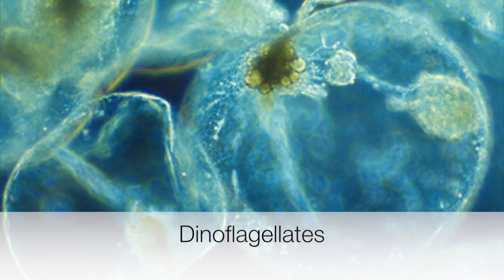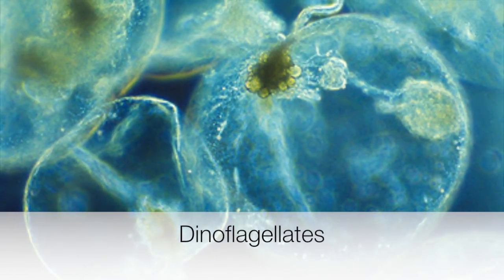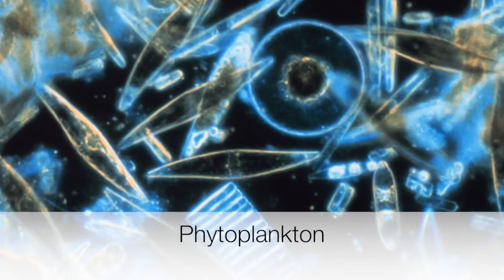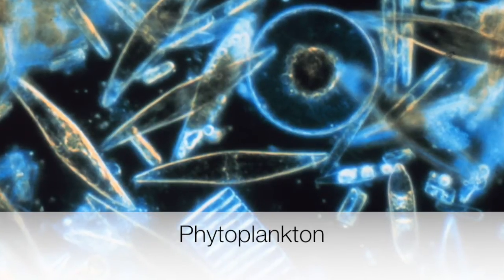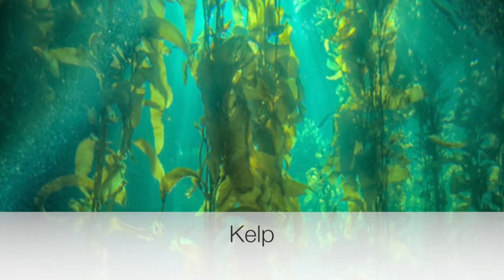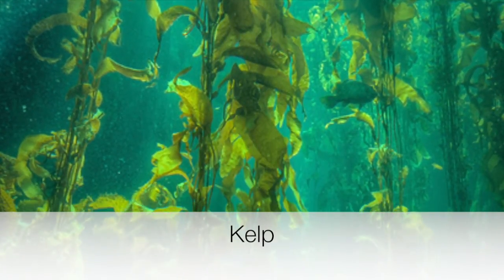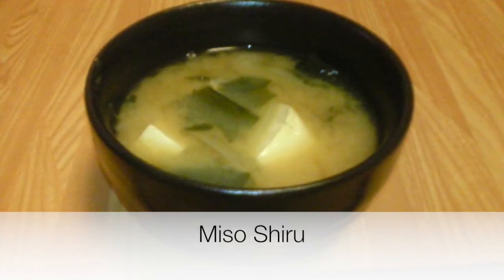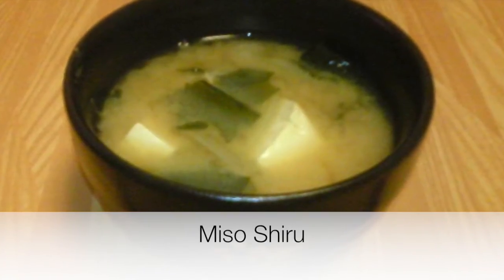Ocean Biome Plants Video (Seisen 3rd grade) - Ann and Anna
This is a video about the biome - ocean. You can learn many things from the ocean like how the ocean is endangered. I hope you will enjoy it!